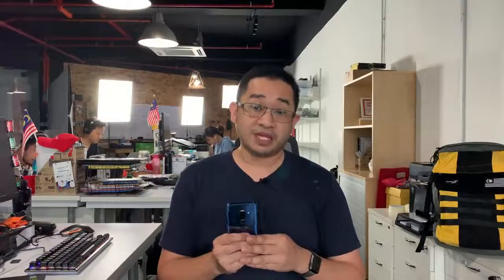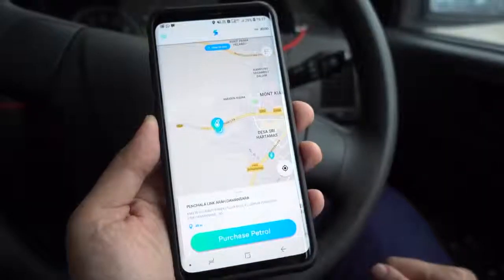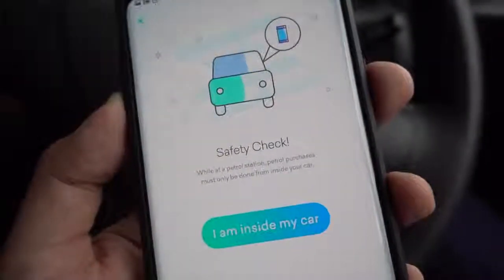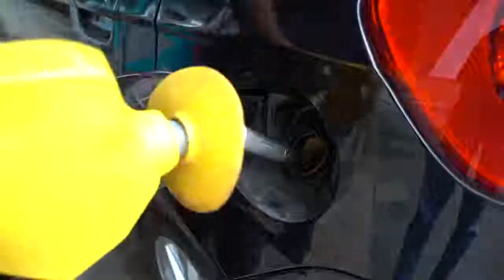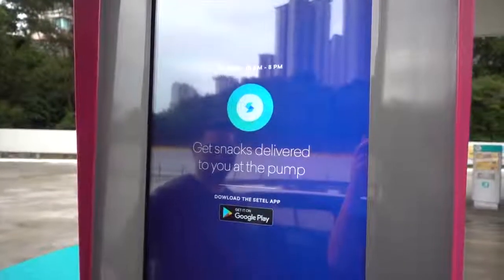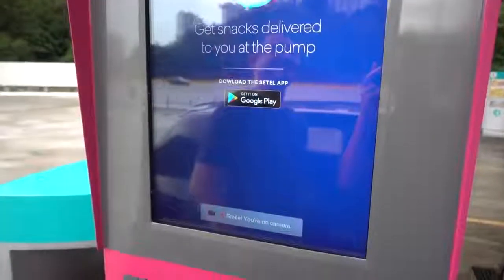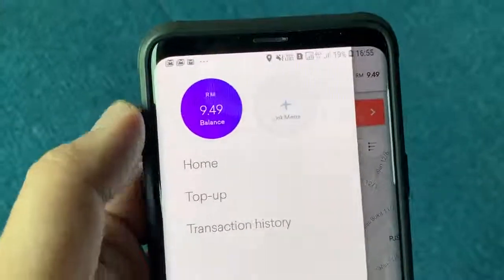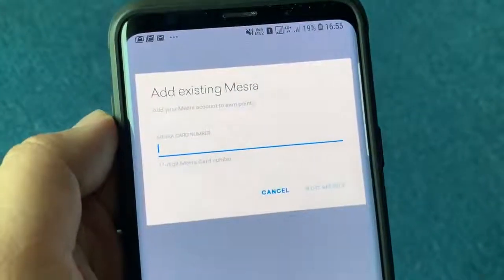Petronas Mobile App Pay at the Pump